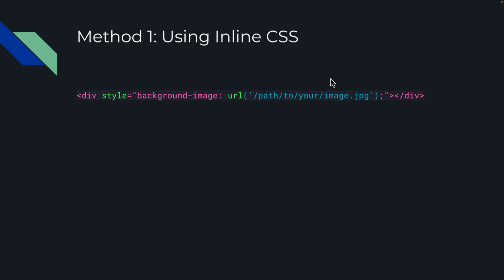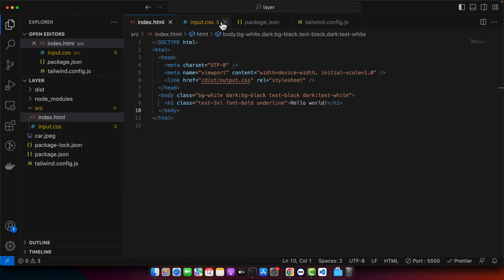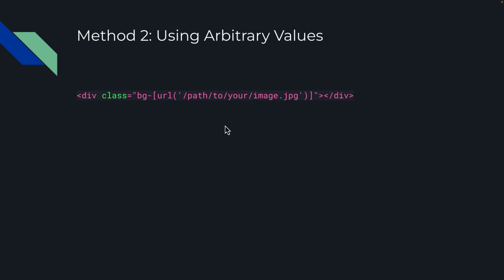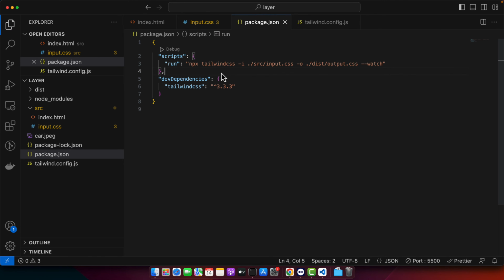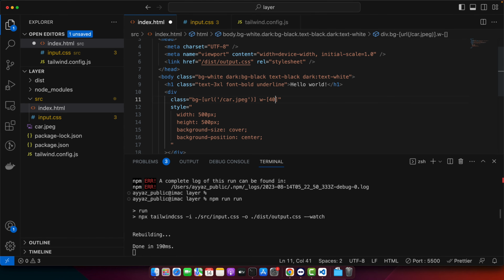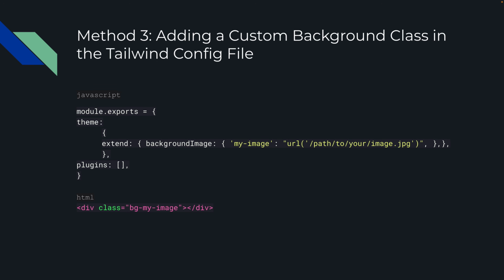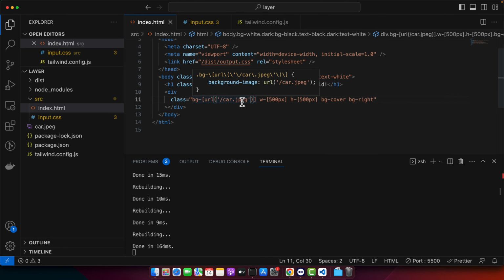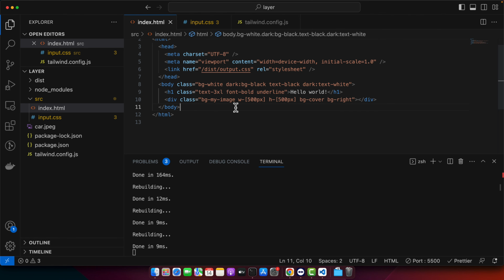How to add background image in tailwind css?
I demonstrated in detail how to add background images in Tailwind CSS using three different methods: inline CSS, arbitrary values, and custom background class configuration in the tailwind.config.js file.

Chapters:
00:00:00 - Introduction and importance of having Tailwind CSS set up in the development environment
00:01:23 - Method 1: Adding a background image using inline CSS
00:02:19 - Method 2: Utilizing arbitrary values for background images directly in HTML
00:03:57 - Method 3: Adding a custom background class in the tailwindcss.config.js file
00:05:10 - Summarizing the three methods to add background images in Tailwind CSS